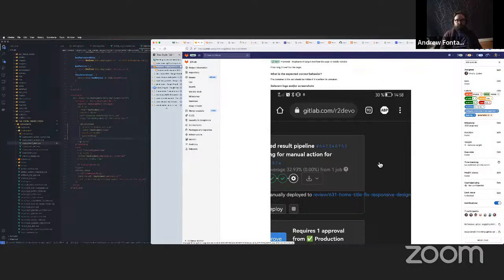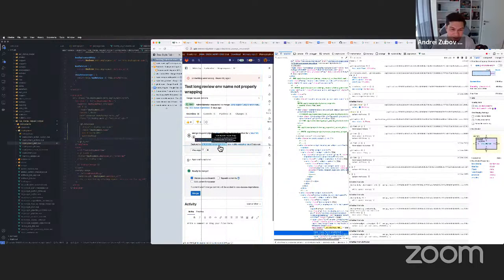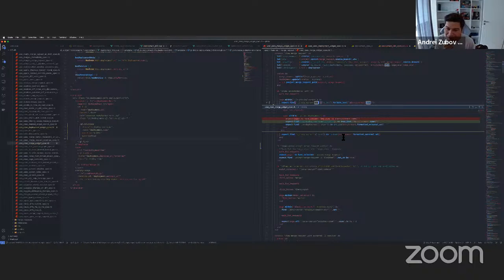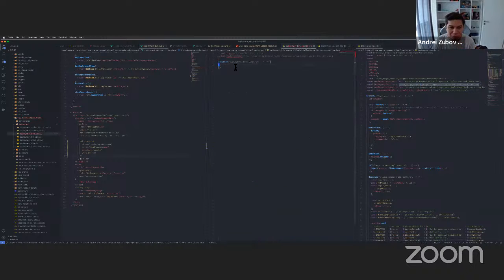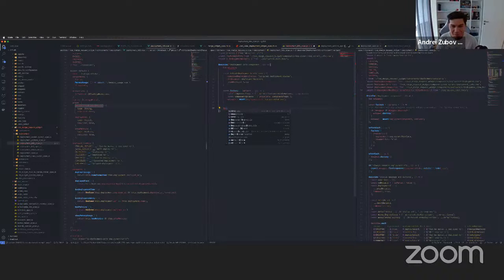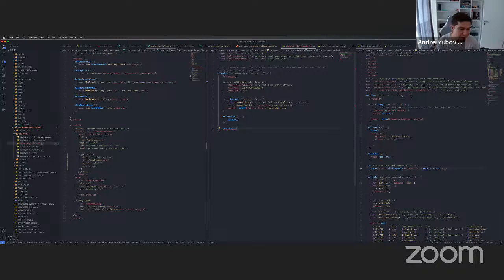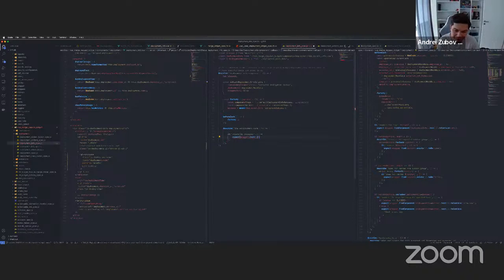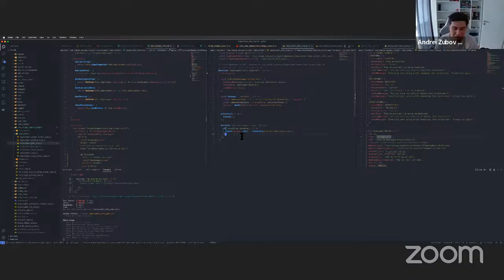Release Group Frontend Pairing 2022-10-19